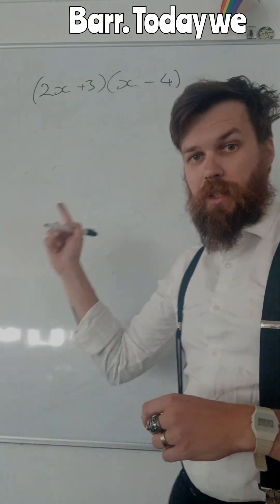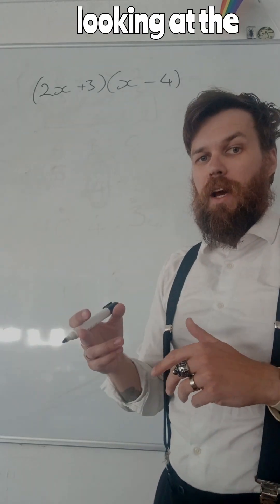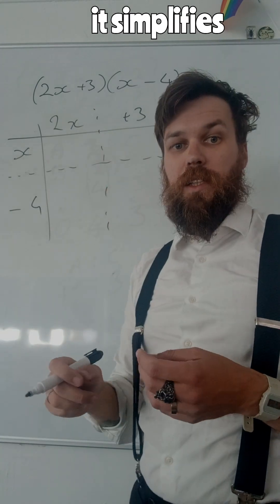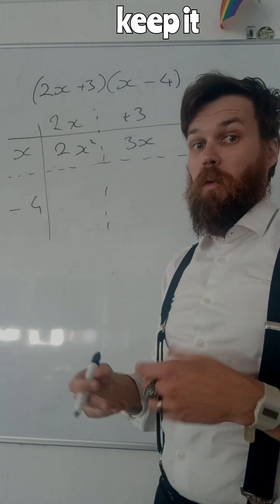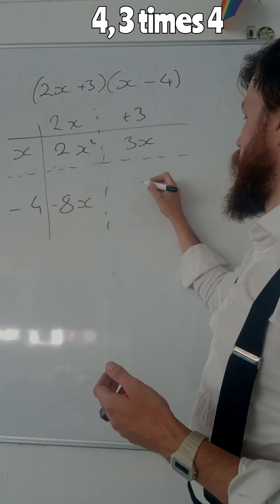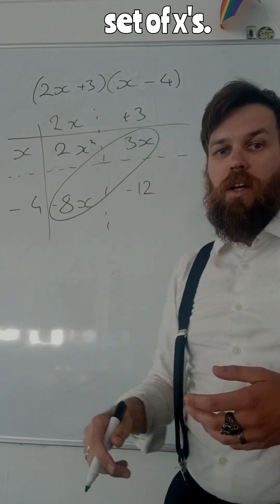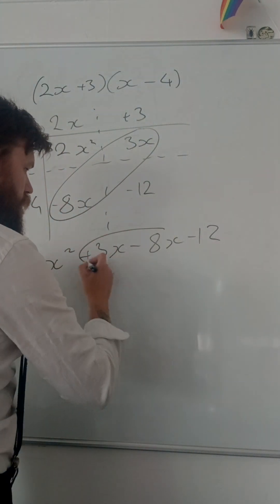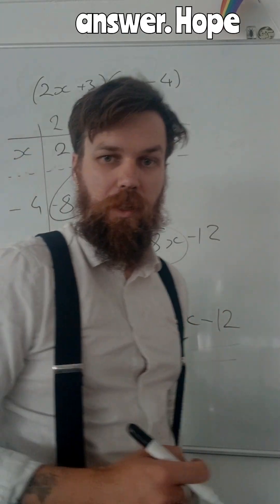Double Bracket Expansion — The Grid Method Edition 🧮🔥FOIL’s cool… but grids? They never fail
Double Bracket Expansion — The Grid Method Edition 🧮🔥

FOIL’s cool… but grids? They never fail 😎
Perfect for visual learners and anyone who’s had enough of “First, Outer, Inner, Last” chaos 😂

Here’s how it works:
👉 Write each bracket across the top and side like a mini multiplication table
👉 Fill in each box by multiplying row × column
👉 Add up all four boxes — collect like terms — done ✅

Example:
(2x + 3)(x + 4) →
| 2x×x = 2x² | 2x×4 = 8x |
| 3×x = 3x | 3×4 = 12 |

It’s neat, it’s clear, and teachers love it for showing working-out! ✏️

Expande con el método de cuadrícula — ¡orden y claridad! 🔲
Multiplica cada fila y columna, luego suma los resultados 💪

Développe avec la méthode de la grille — ultra visuel 🔲
Multiplie, remplis les cases, additionne — simple et propre 😎

Leathnaigh le modh na greille — foirfe don fhoghlaim amhairc ☘️
Iolraigh na línte, líon na boscaí, suimigh suas 📐

طريقة الشبكة لتوسيع الأقواس — مرتبة وسهلة 🔲
اكتب كل قوس في الأعلى والجانب، اضرب كل مربع، ثم اجمع الحدود ✅

روش شبکه‌ای برای بسط پرانتزها 🔲
هر قوس رو بالا و کنار بنویس، ضرب کن، و حاصل‌ها رو جمع بزن 💥